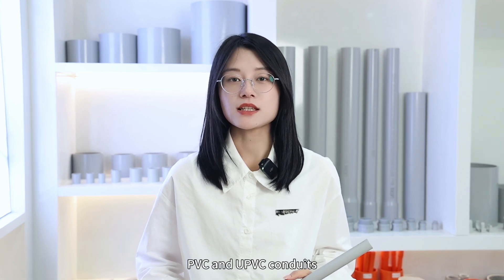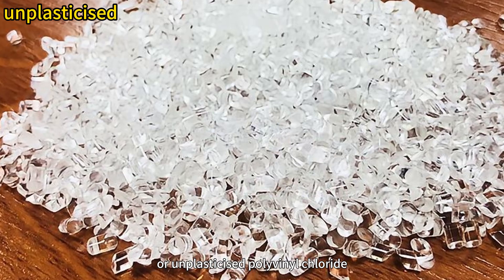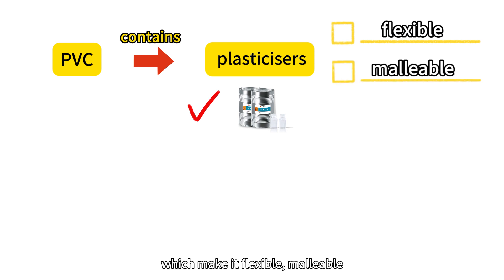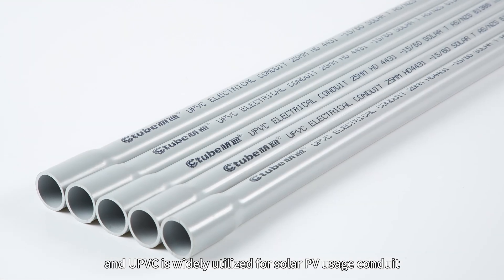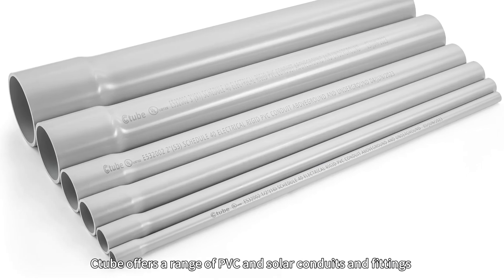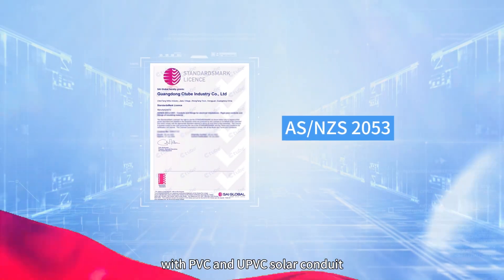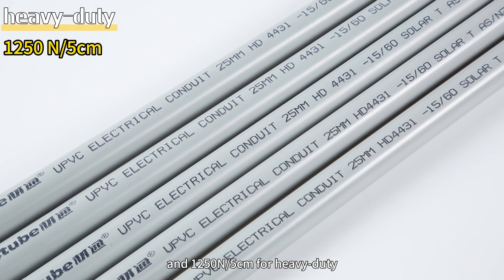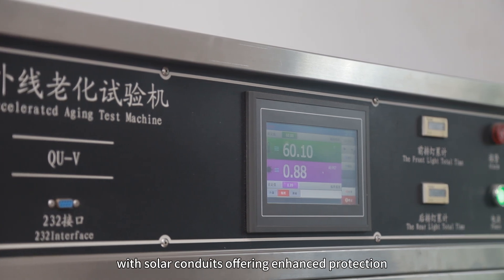PVC Electrical Conduit VS Solar UPVC Conduit for Solar Panel Wires | Ctube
Our Ctube Advantages:

- 10+ Years of Industry Experience
- Certified by UL 651, CSA, AS/NZS 2053, CE, ROHS, IEC etc
- Customization Support
- Complete Line of PVC Electrical Products
- The First UL Listed and CSA Certificed Manufacturer in China